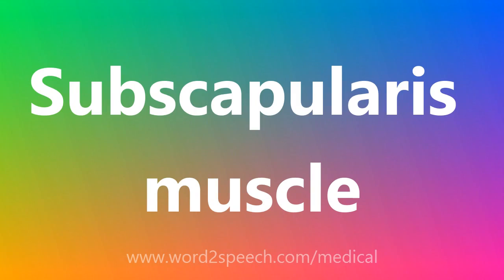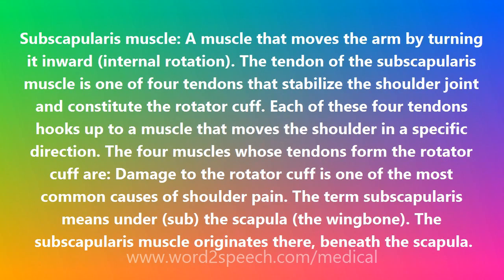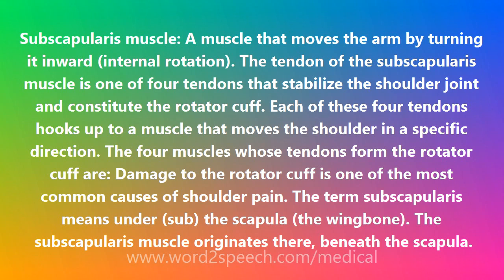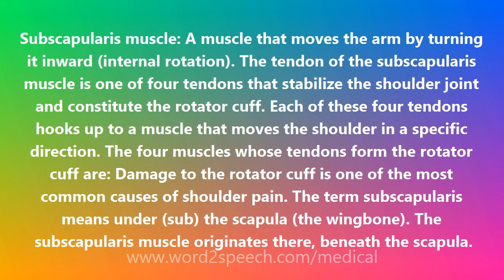Subscapularis muscle - Medical Meaning and Pronunciation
Title: Subscapularis muscle

Subscapularis muscle: A muscle that moves the arm by turning it inward (internal rotation). The tendon of the subscapularis muscle is one of four tendons that stabilize the shoulder joint and constitute the rotator cuff. Each of these four tendons hooks up to a muscle that moves the shoulder in a specific direction. The four muscles whose tendons form the rotator cuff are: Damage to the rotator cuff is one of the most common causes of shoulder pain. The term subscapularis means under (sub) the scapula (the wingbone). The subscapularis muscle originates there, beneath the scapula.